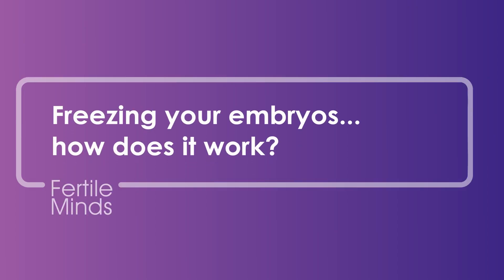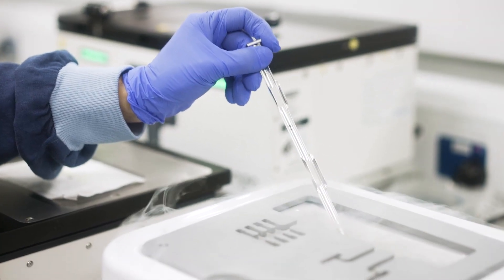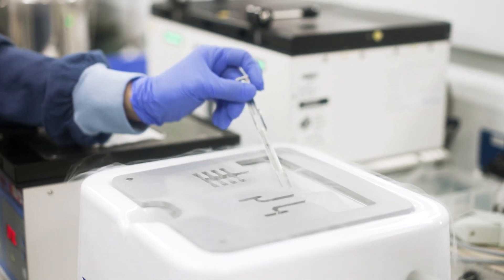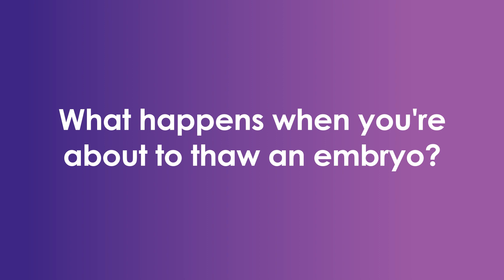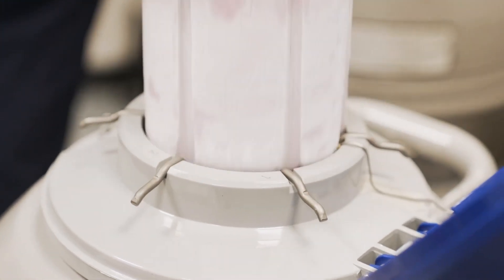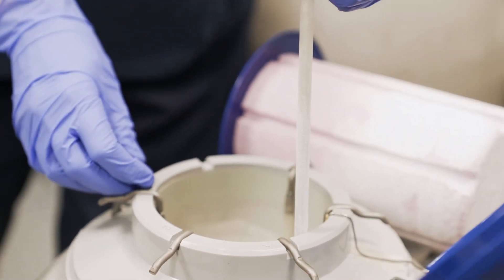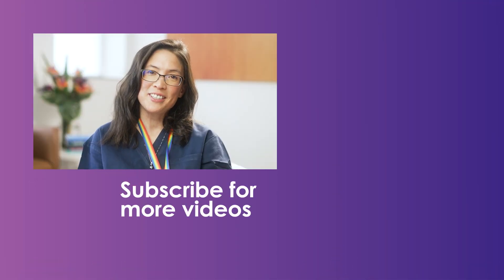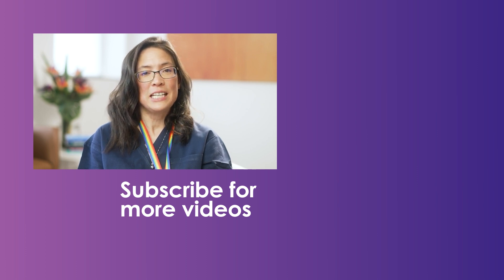Freezing Your Embryos...How Does It Work? - Fertile Minds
How does freezing your embryos work? Imogen Liew, Scientific Director of TasIVF, discusses embryo freezing in today's Fertile Minds video. Freezing your embryos can be done for fertility preservation, and in an IVF treatment cycle, any additional eligible embryos not transferred during your cycle can be preserved using an ultra-rapid freezing procedure for thawing and transfer in following treatments.